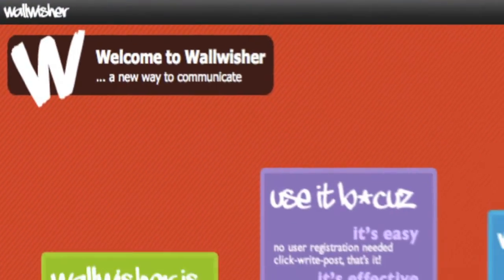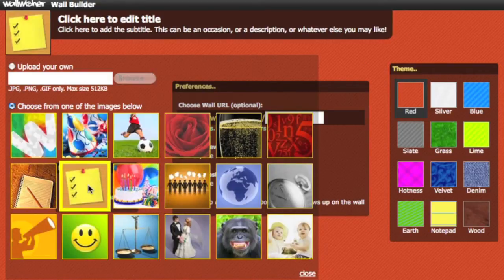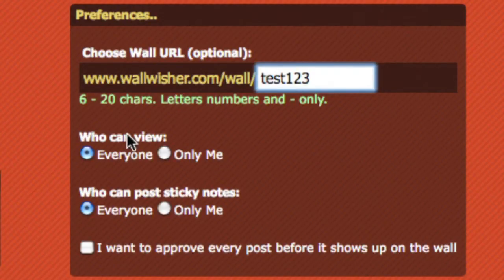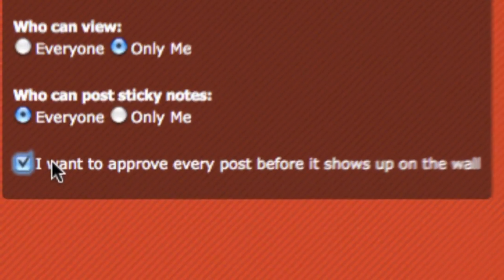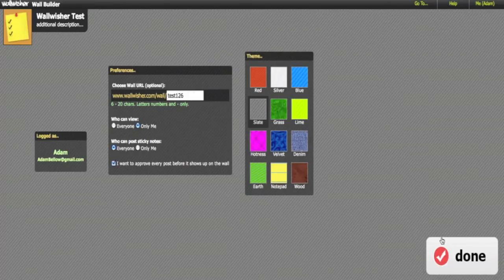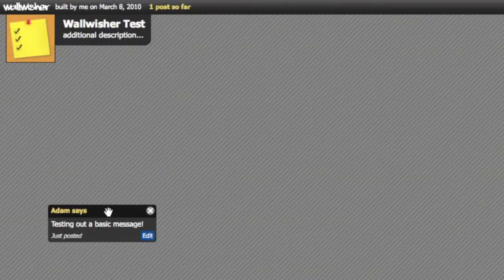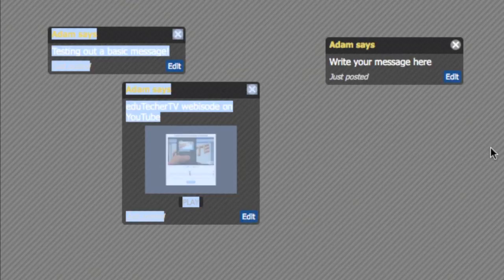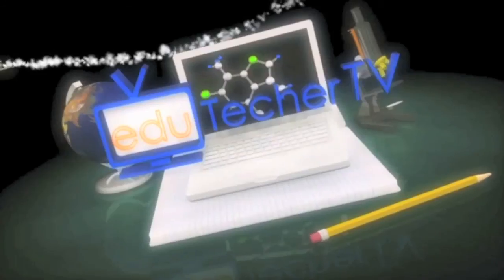Wallwisher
Wall Wisher is a web tool that allows you to have an interactive cork board.  Imagine the ability to post notes with reminders about class trips, even the PDF file for the permission slip, as well as photos and other great items for your peers and students.  Wallwisher is simple to use and can be shared or kept private.  It is an easy way to share a workspace either with students or colleagues.